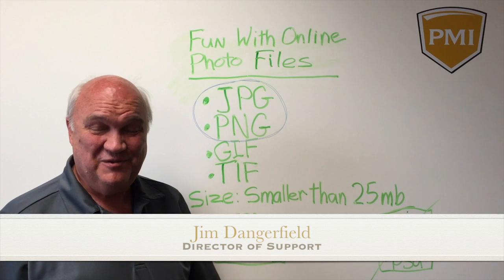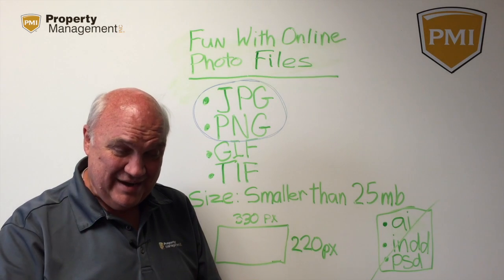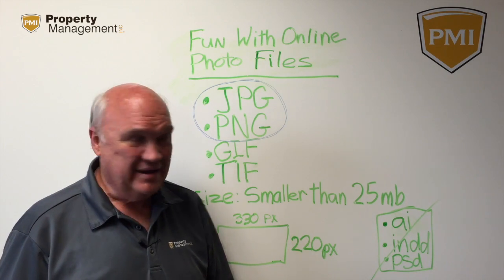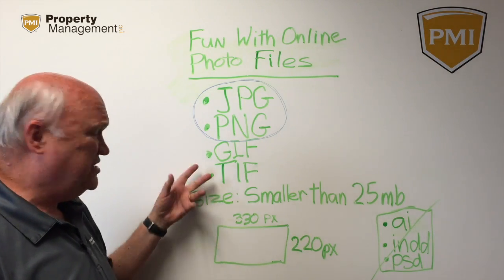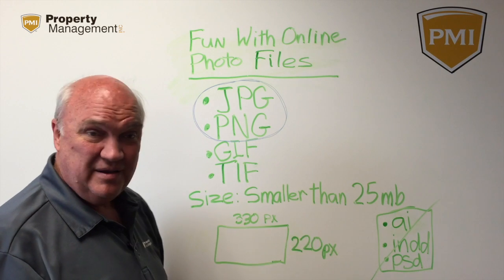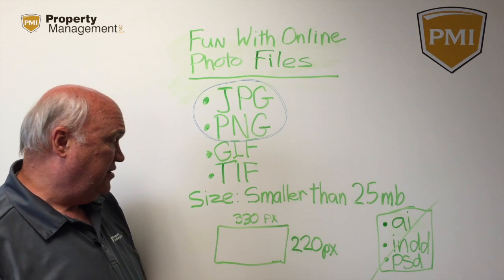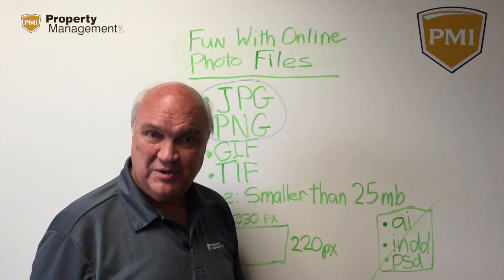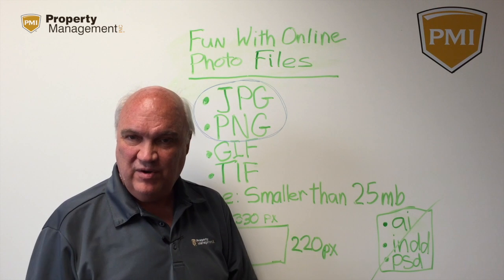What Photo Format and Size Should Your Online Photos Be?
Register for our next webinar "What Every Property Manager Must Know to Double Doors Under Management,"

The photos from your business are customer's first impression of you. Make sure you understand how to present them in the best light by understanding what size and format to use.

We're Property Management Inc.--one of the fastest growing franchises--and we make property management manageable.